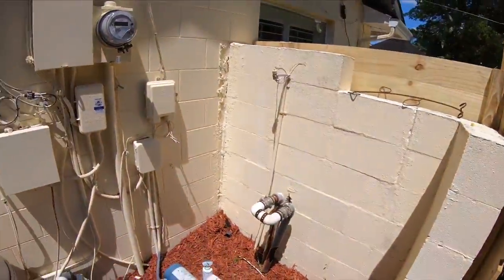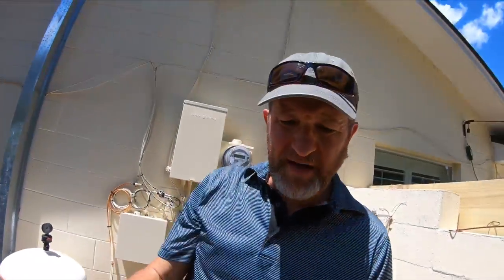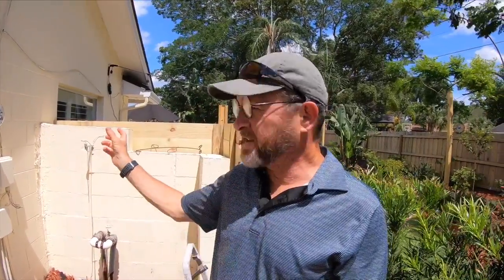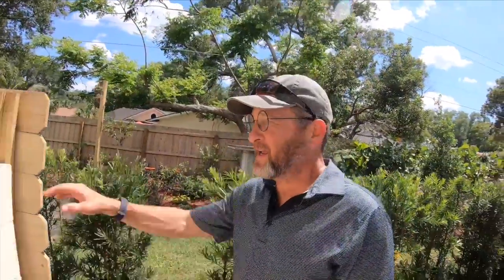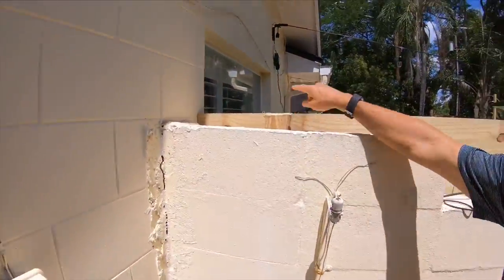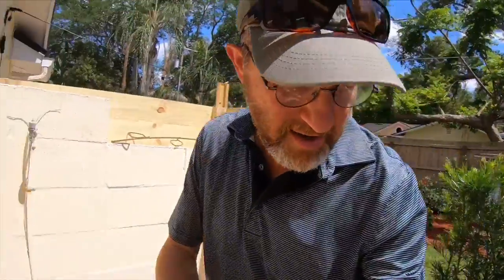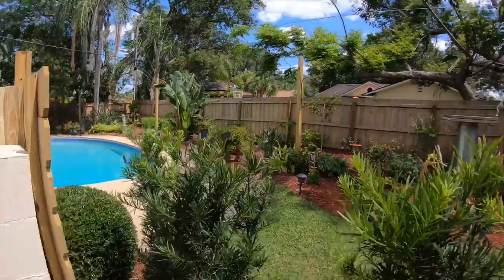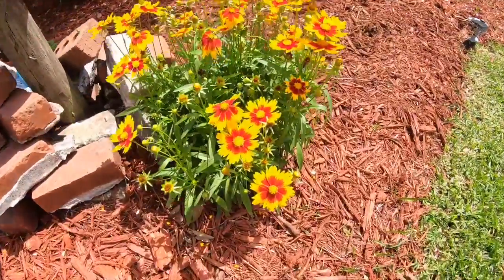How to Hide an Ugly Wall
Mark takes a minute to explain how he hid an ugly exterior wall behind a new wooden facade.